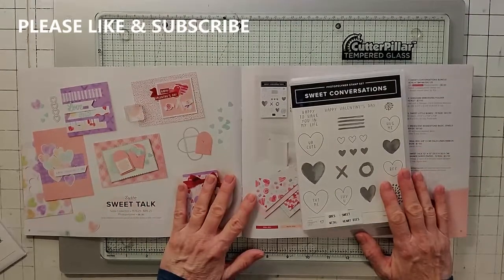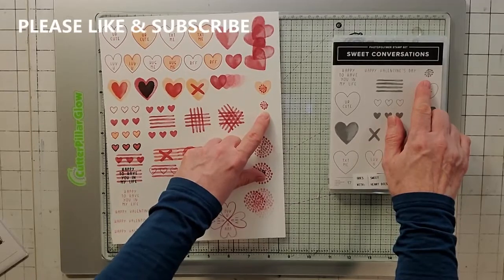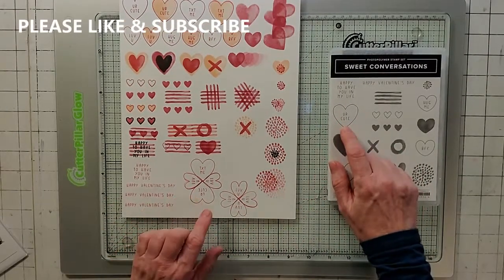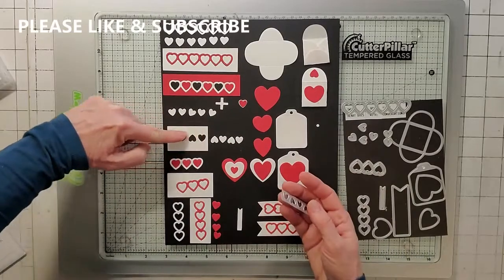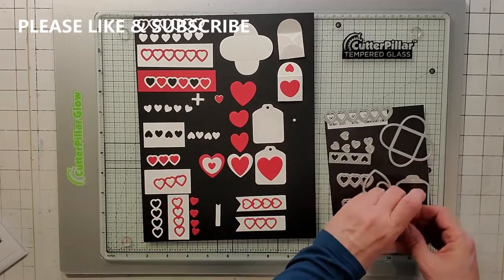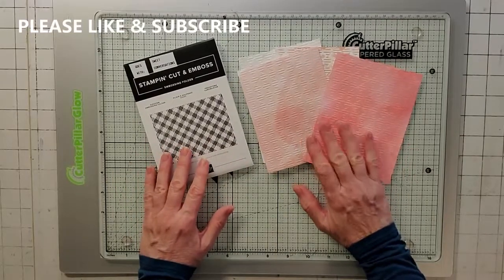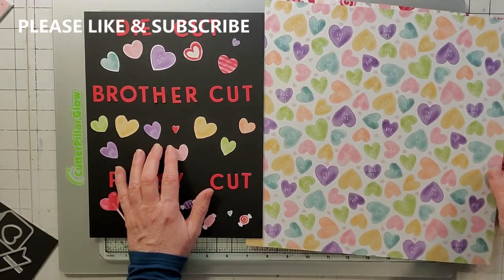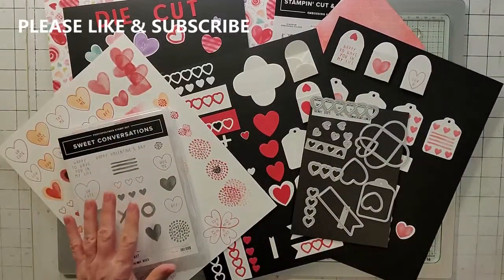Sweet Talk Tutorial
Greetings and Happy New Year!  Today watch my Sweet Talk Suite Tutorial.  I'll show you all kinds of options for stamping, dies, the matching embossing folder and designer series paper.  I've stamped everything and you can see the ideas I came up with.  Also, I cut out all the dies and showed you some additional combinations.  Then I merged both stamps and dies together.  The designer series paper is so cute and I reveal which papers you can die cut, fussy cut or use your brother scan-n-cut.

Win the Demo Card:

If you're already a subscriber and never won the card you still qualify!

Sweet Talk 12" X 12" (30.5 X 30.5 Cm) Designer Series Paper [157616] $11.50